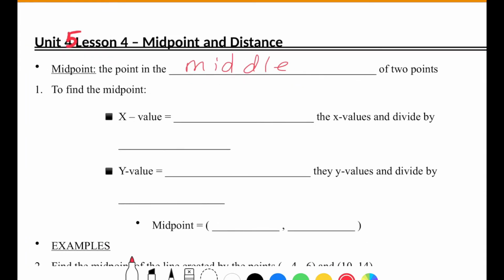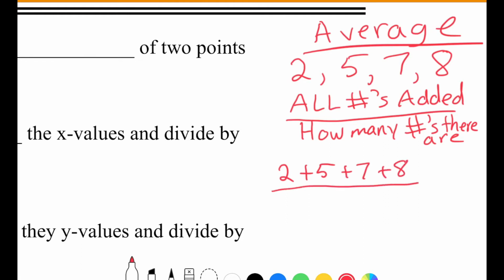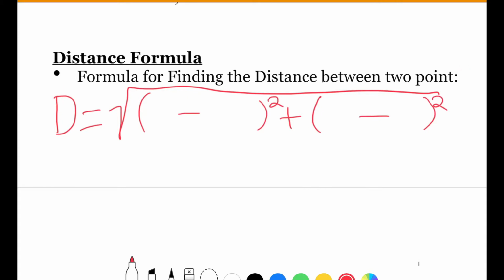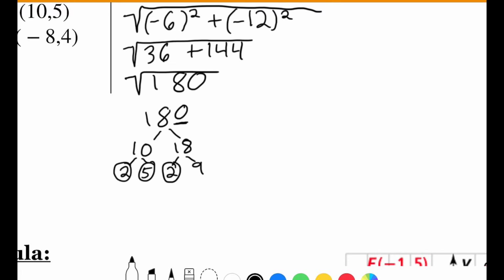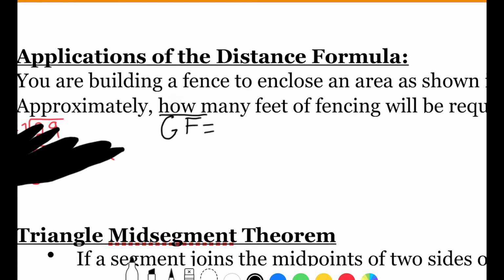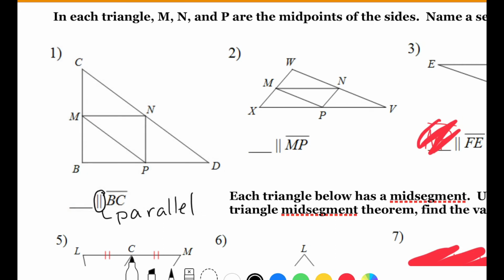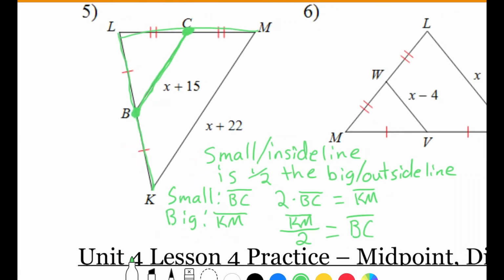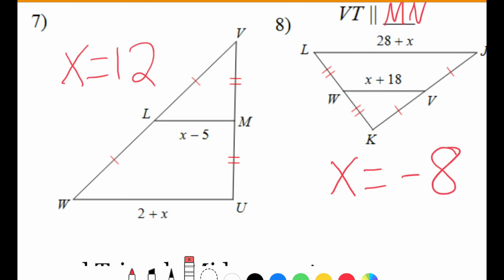Spring 20 Math 2 Unit 5 Lesson 4